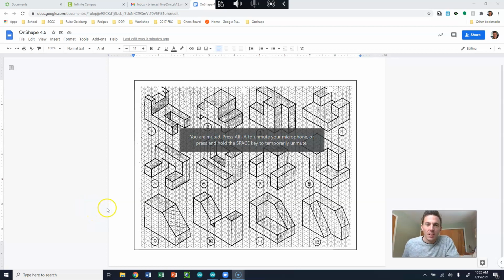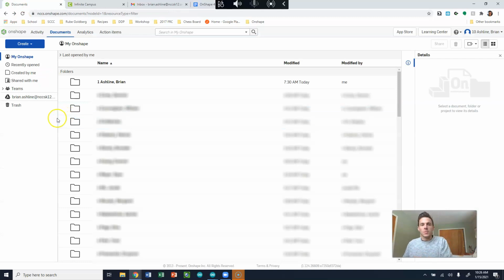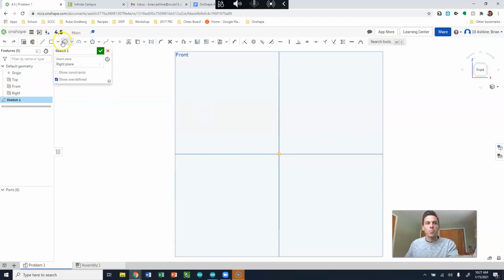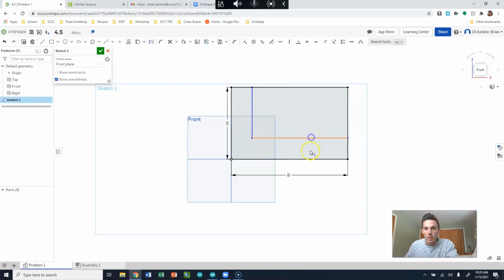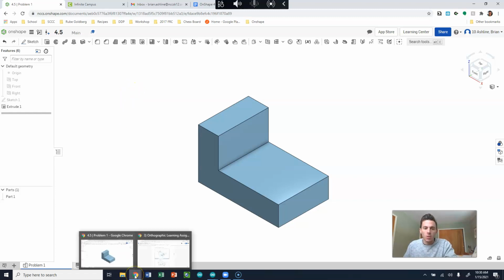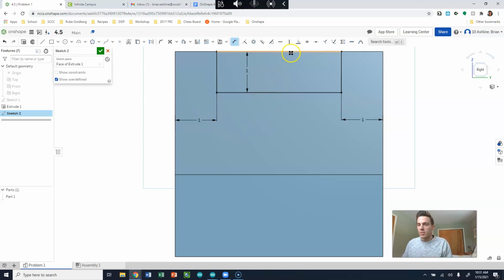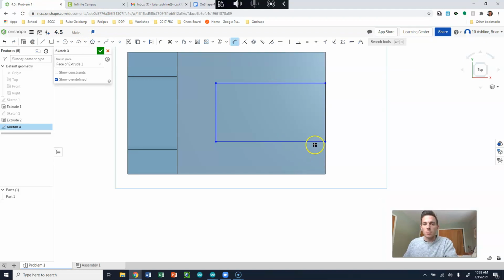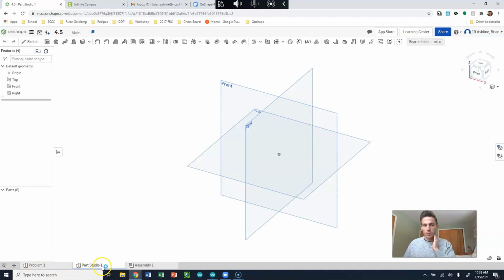OnShape 4.5 - Creating multiple parts in one document